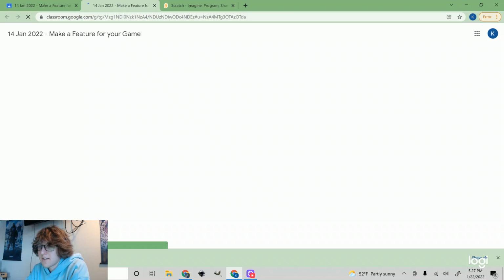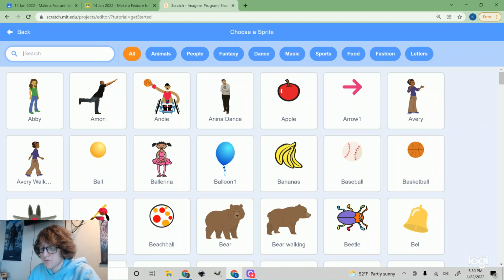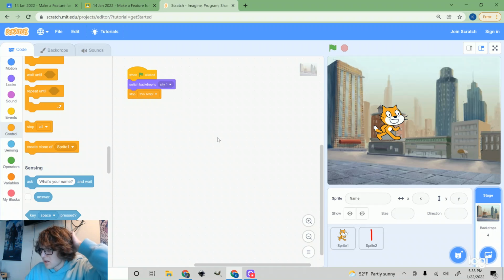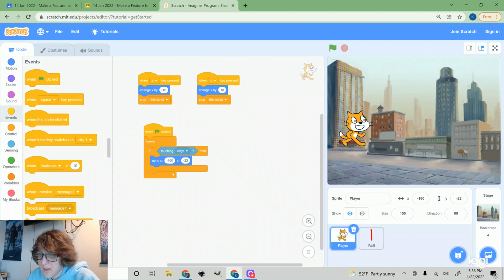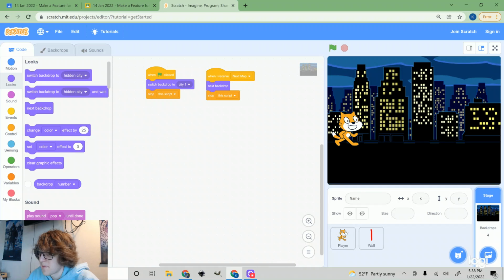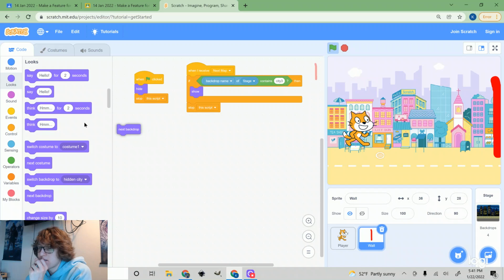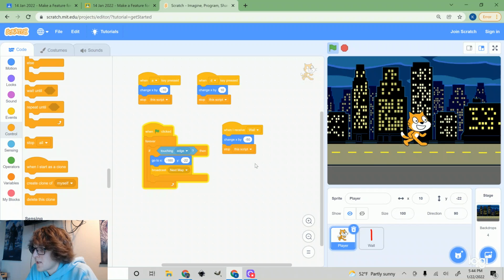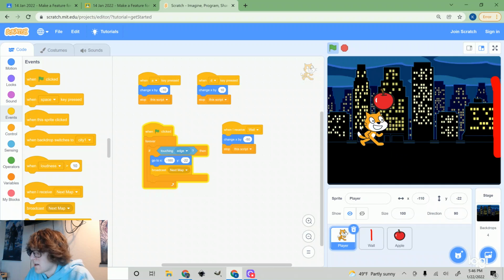Gate Block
How to make a wall that blocks the player from moving across map tiles. The wall is then unlocked with a key.